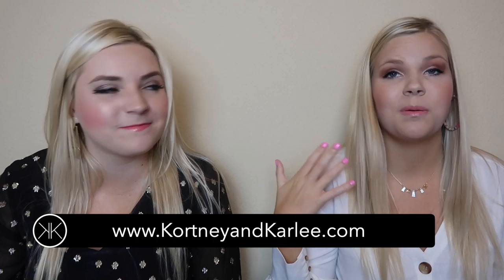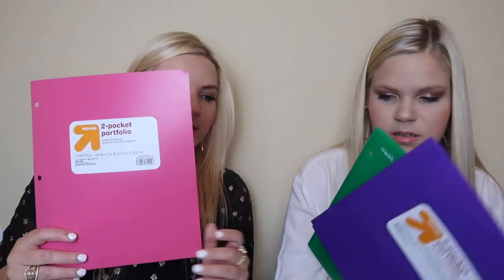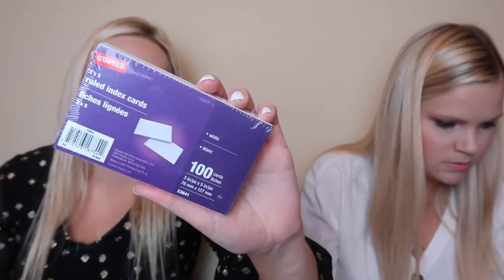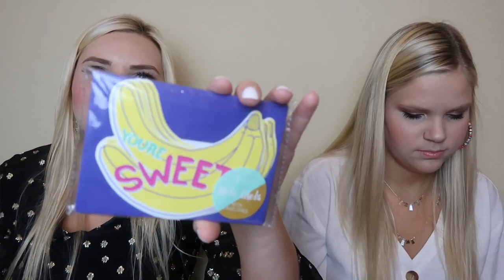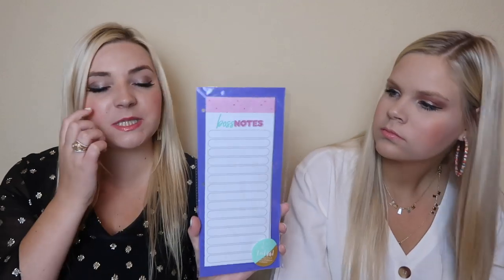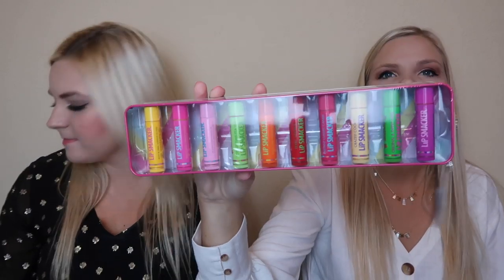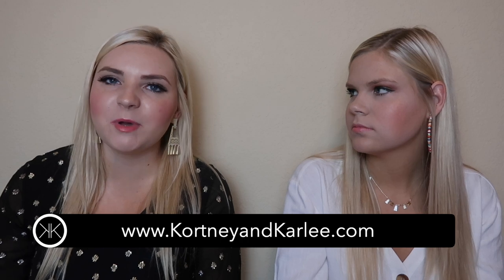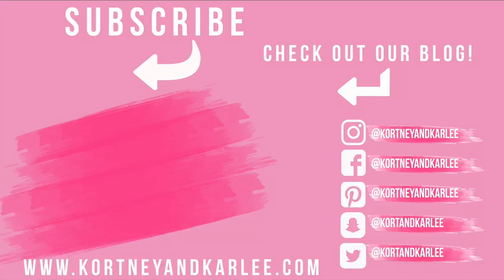BIGGEST BACK TO SCHOOL GIVEAWAY EVER!!! | Open | 2019 | School Supplies, Makeup & MORE!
CONGRATS Brischelle D. from Florida!!!

Join our VIP Facebook group for exclusive content (including a giveaway!)

WHAT WE’RE WEARING:
|| Kortney ||

So excited to be hosting this huge back to school giveaway! Make sure you check out our first BTS Giveaway on our channel! All rules are listed down below. You can win so many awesome items for back to school! We have some of the items you can win listed down below. Comment notebook if you’re still reading this. It will be our secret! XO

Other entries are BONUS! If you are under the age of 18 you must have parent consent to enter. We are not responsible if giveaway items are damaged during shipping. If the winner does not respond within 24 hours, a new one will be picked. Emails, DMs, or messages sent to us about the giveaway will cause you to be automatically disqualified. The winner’s name will be in the description box of the video. Spam and giveaway accounts will be invalid by generator as well as accounts that follow and unfollow for giveaways. GOOD LUCK!

We would love to hear from you! Feel free to send mail to us!

Kendra Scott

OUR FAVORITE AMAZON PRODUCTS

Equipment Used:
Canon G7x Mark II

-XO- K&K